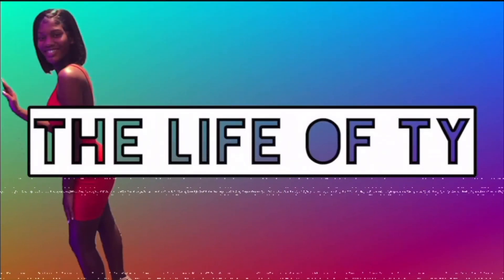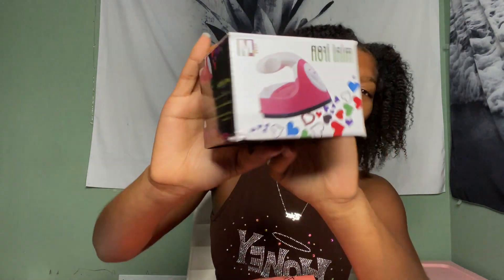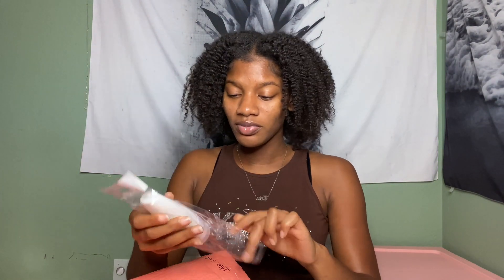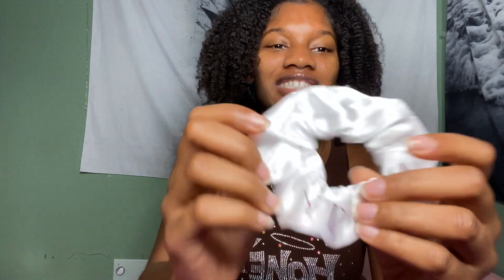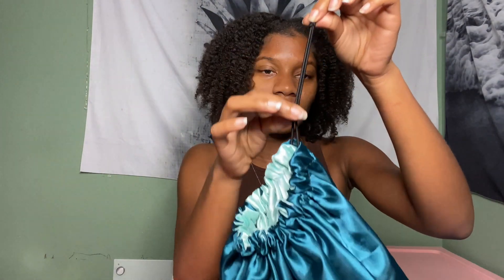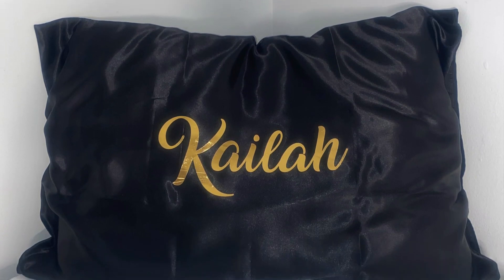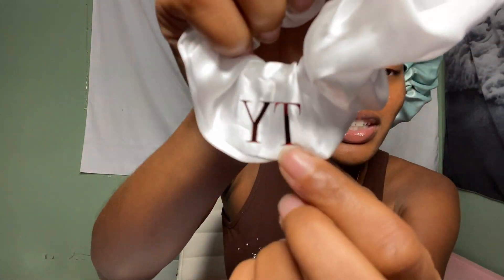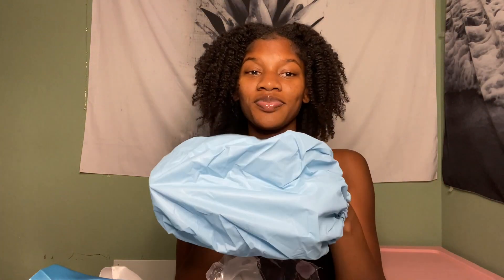The BLACK OWNED natural hair brand you never knew you needed!!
Hey y'all, this is a very special video for me. I am unboxing a package from a small black owned natural hair brand. My sister started this company with the passion for natural hair and making the never ending beautiful journey of learning and caring for our beautiful crowns easier with the many "natural hair helpers" that she sells. Which is the inspiration for her company's name "Tenes hair helpers", from satin bonnets to mini hair irons she offers so many products that can help make some of the stresses of caring for natural hair easier, so make sure to check out her business!!